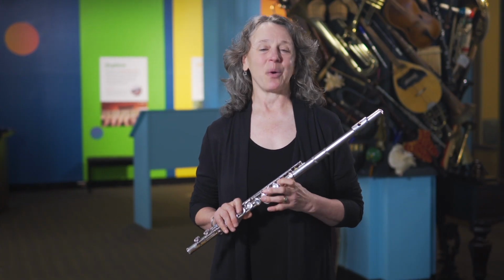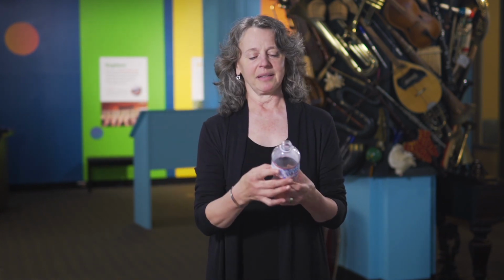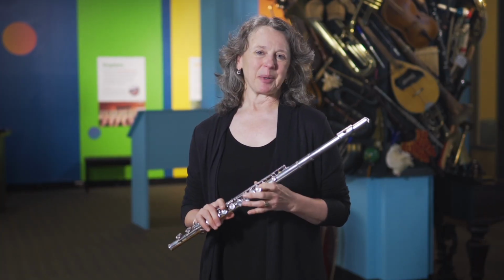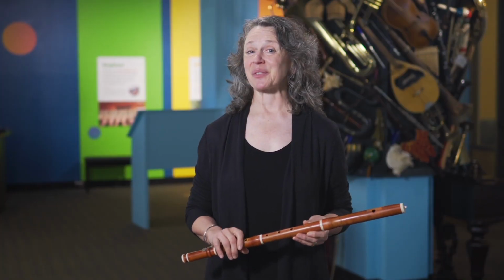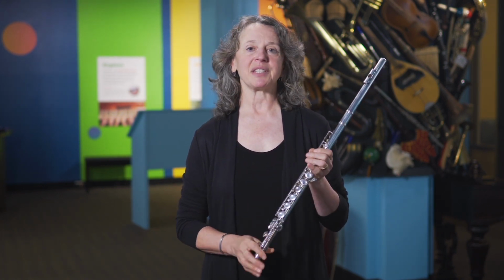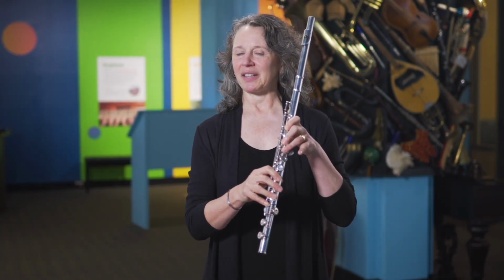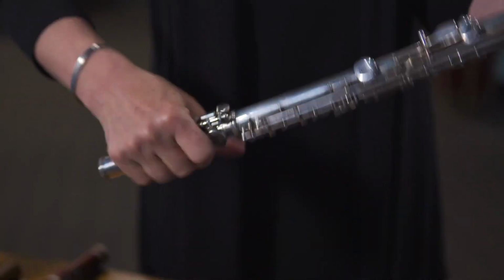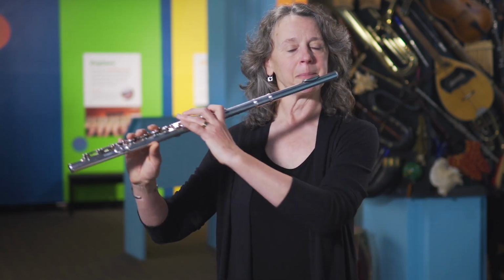Museum Mini with Alison Young | Flute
Alison Young playing the Flute in the Schubert Club Music Museum.